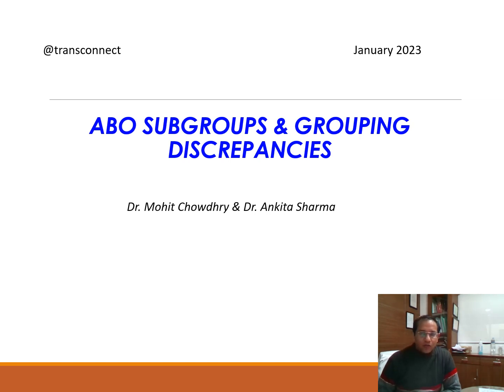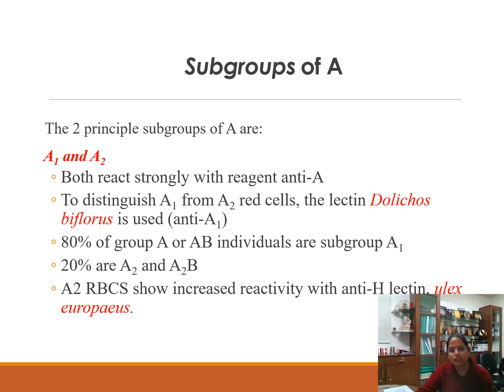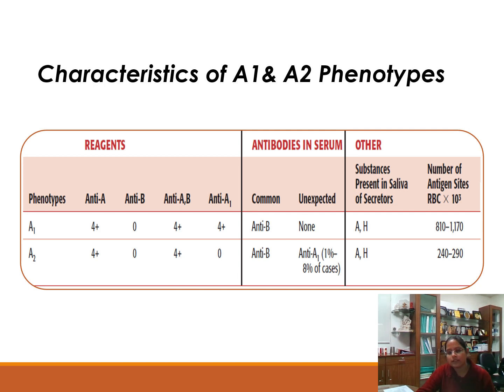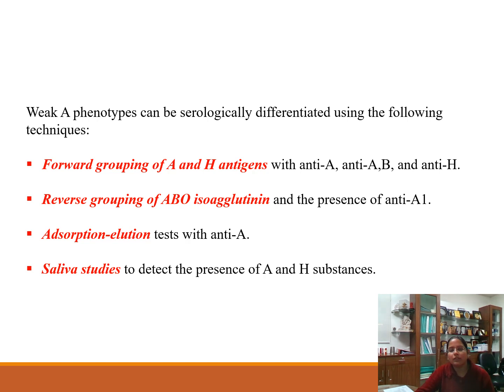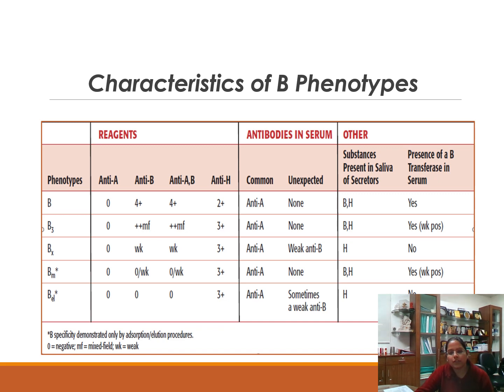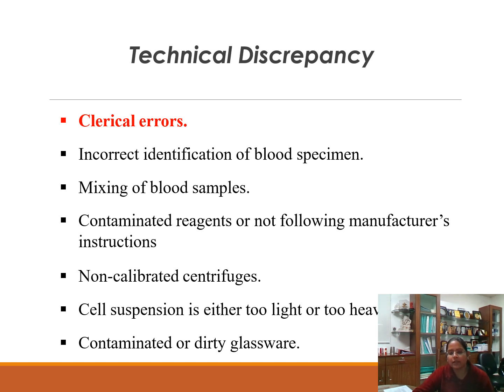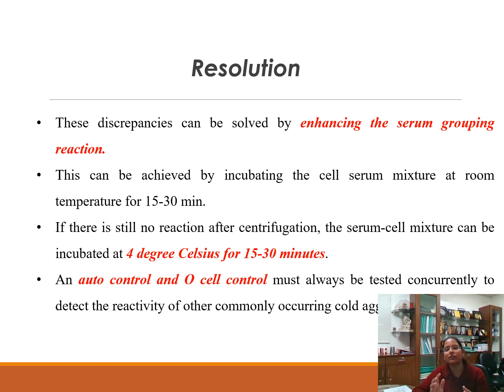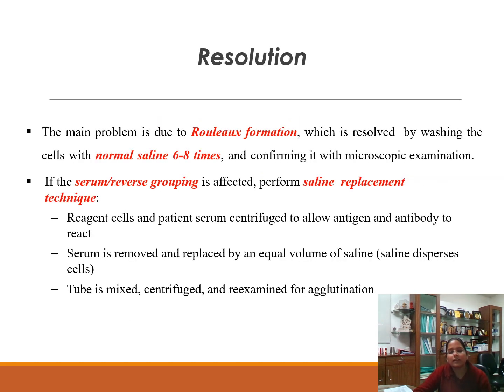ABO Subgroups & Grouping Discrepancies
This session will cover the sub groups of ABO and the various grouping discrepancies involved in this system.
It also covers the solutions and the ways to resolve these discrepancies.

Happy Learning!